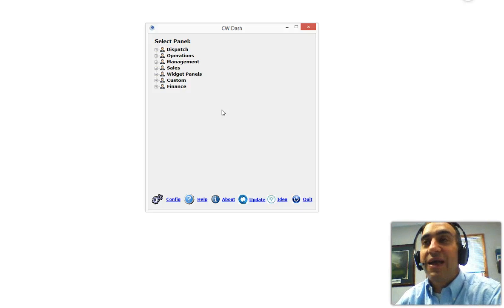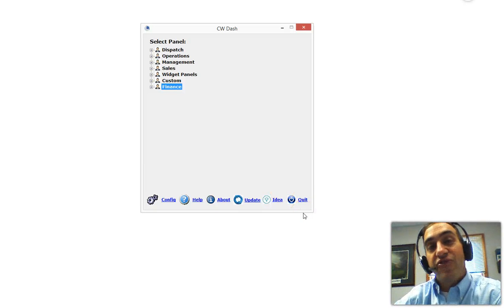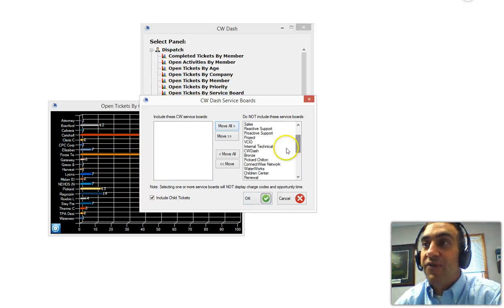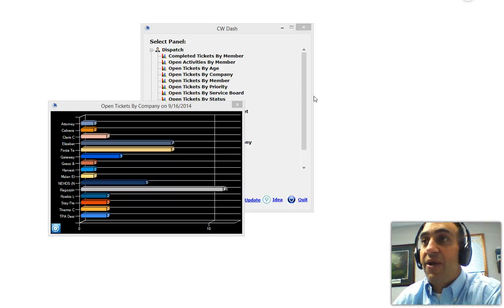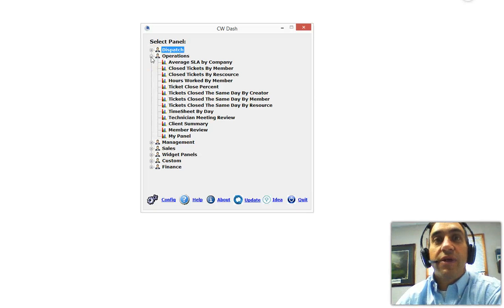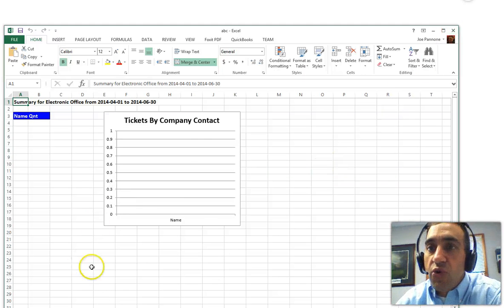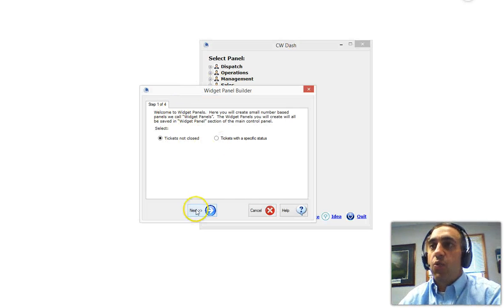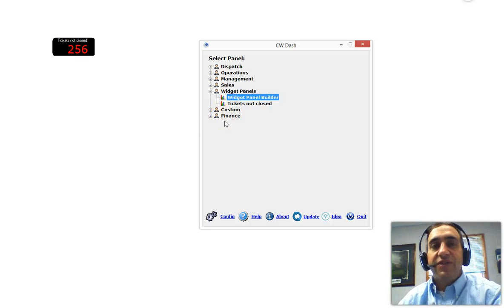CW Dash, Introducing 2014.915